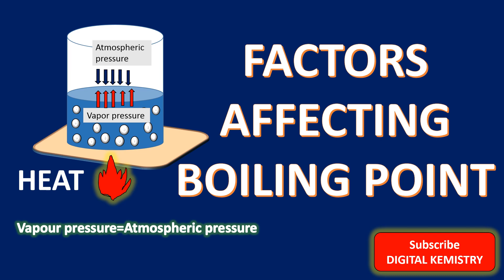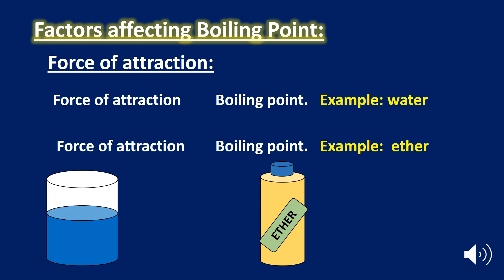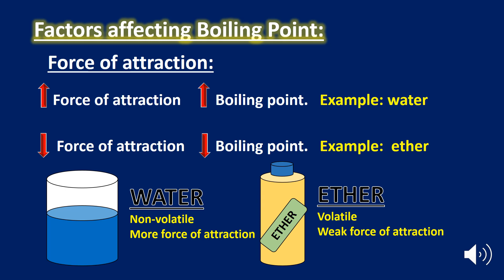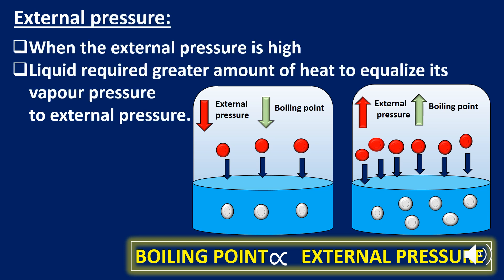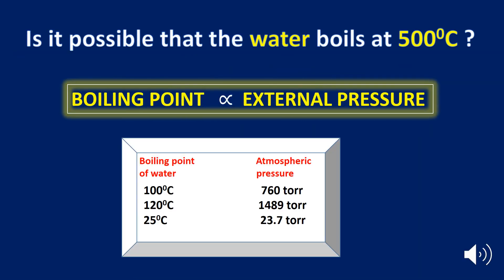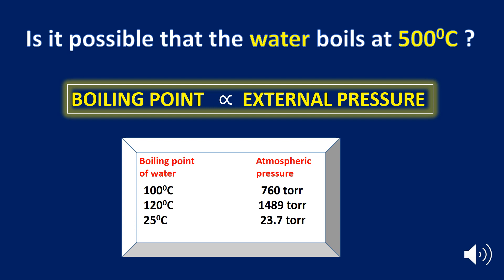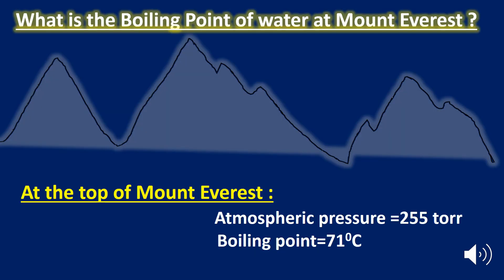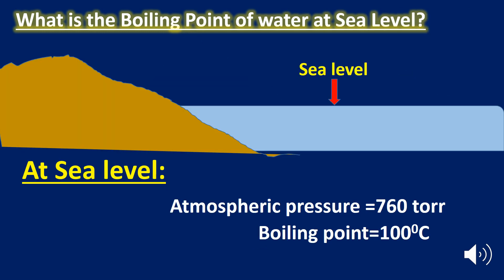FACTORS AFFECTING BOILING POINT |Boiling Point - Chemistry | Physical States of Matter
Effect of intermolecular forces on boiling point:
stronger the intermolecular forces, higher the boiling point
weaker the intermolecular forces,  lower will be the boiling point,e.g. boiling point of  ether is lower as compared to water because of weaker intermolecular forces as compared to water

Effect of Pressure on Boiling Point
Boiling point temperature at which a substance changes its state from liquid to gas. A stricter definition of boiling point is the temperature at which the liquid and vapour (gas) phases of a substance can exist in equilibrium. (boiling point of water) The temperature at which a liquid change to a vapour or gas. This temperature stays the same until all the liquid has vaporized. As the temperature of a liquid rises, the pressure of escaping vapour also rises, and at the boiling point, the pressure of the escaping vapour is equal to that exerted on the liquid by the surrounding air, causing bubbles to form.